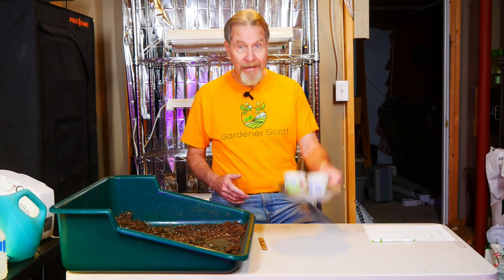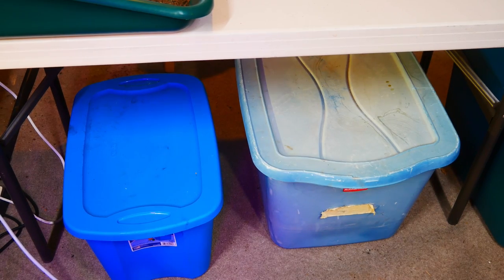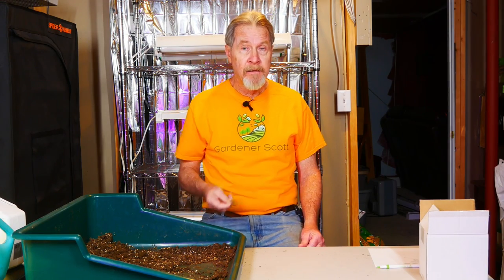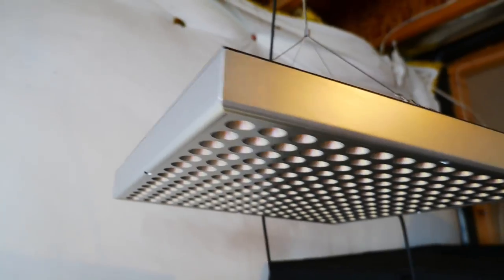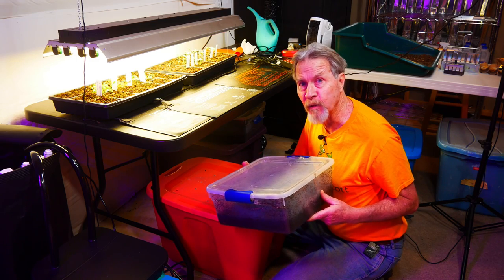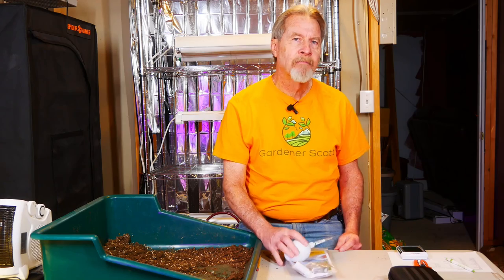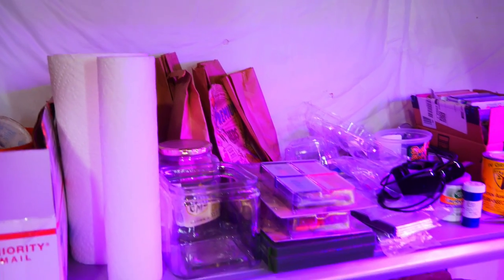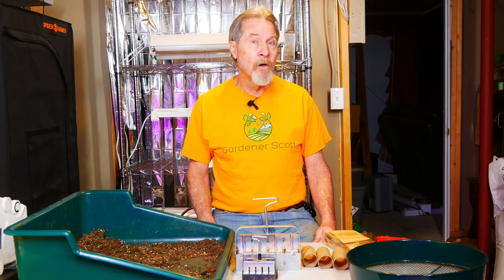Seed Starting Setup (and Gadgets)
Seed starting can be simple or it can involve a lot of gear and gadgets. Gardener Scott shows his seed starting setup and the many tools and equipment he's acquired over years of gardening. (Video #426)